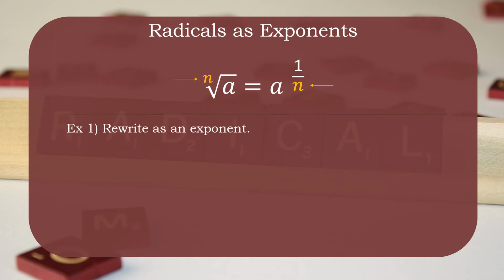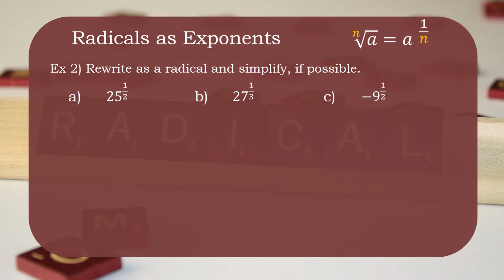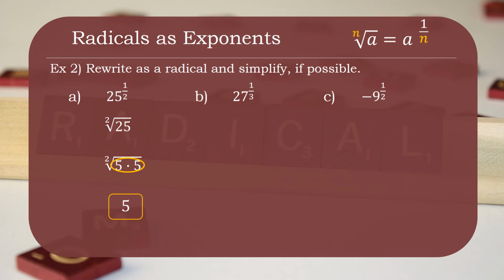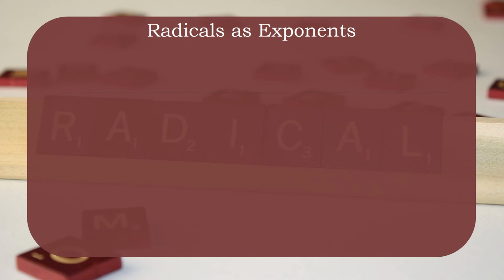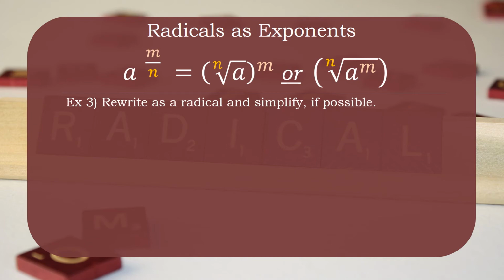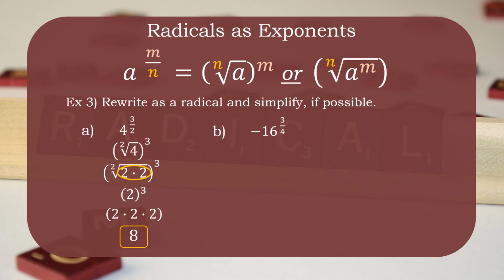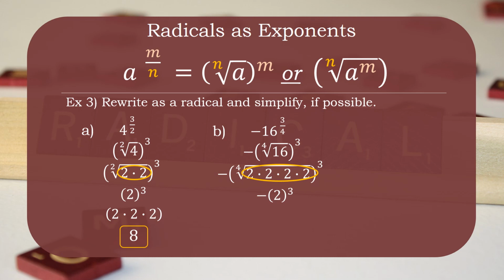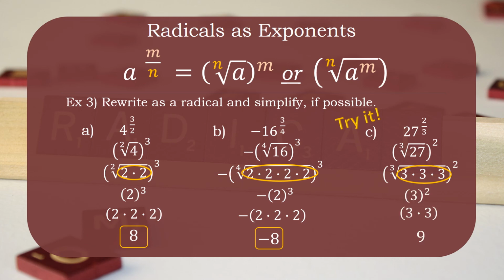Radicals as Exponents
Writing rational exponents as radicals